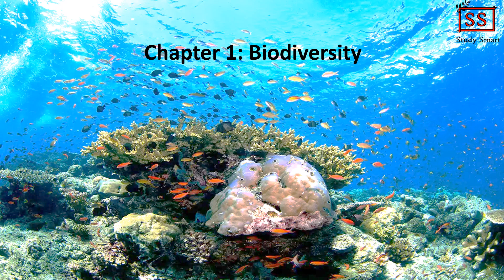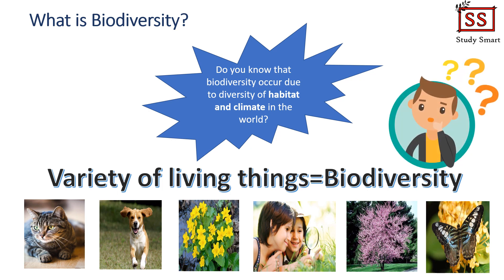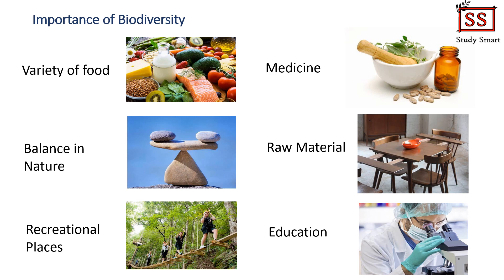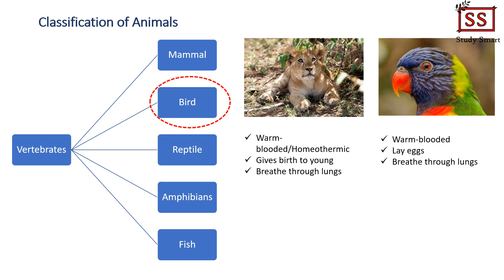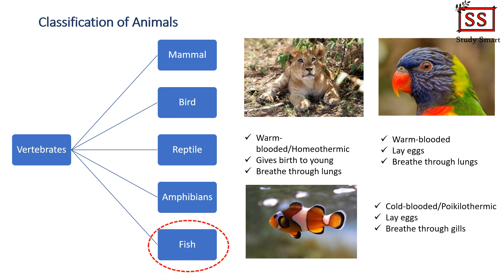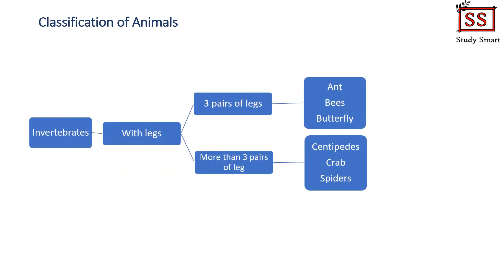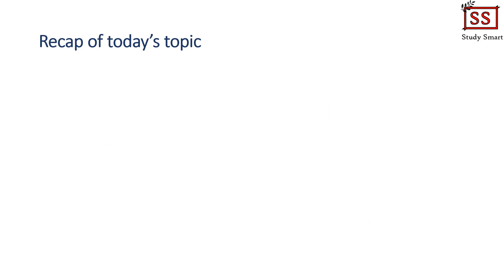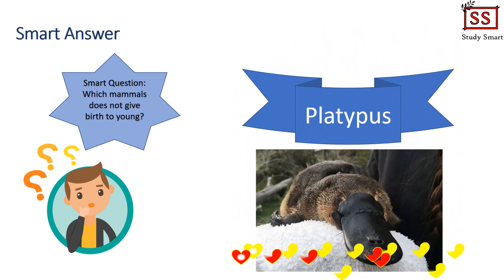Science Form 2 Chapter 1 (Biodiversity)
Study the topic of biodiversity in a interesting and smart way! Smart tips, smart questions and smart answers are included.